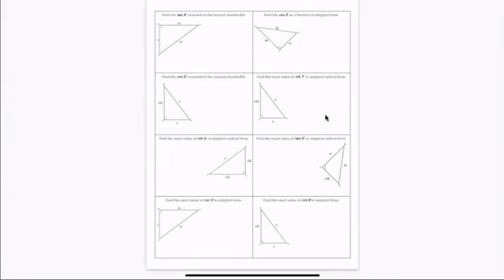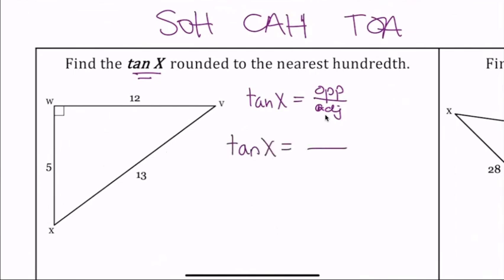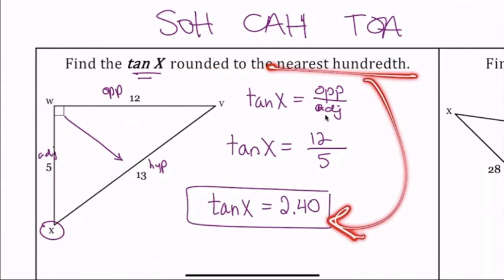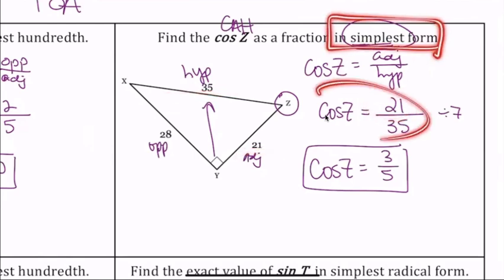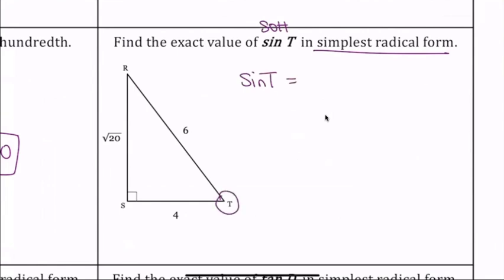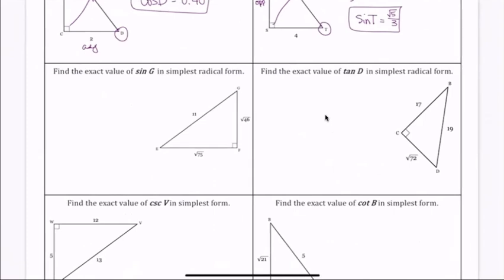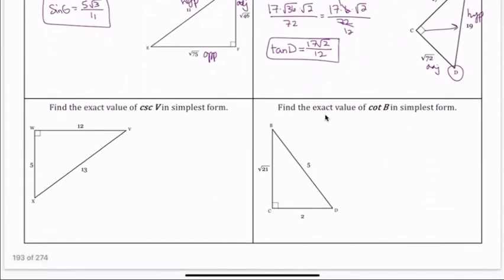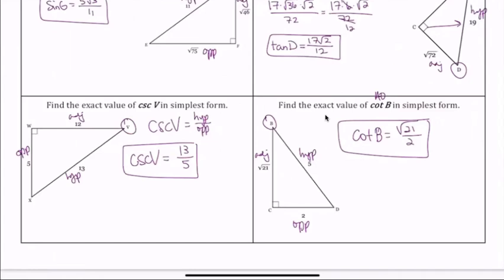Finding Trig Ratios of Right Triangles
This video reviews how to find trig ratios of right triangles when all sides are given. This does not cover when you must find a missing side first (click here to go to a video on how to do that!). All trig ratios covered as well as a few reciprocal ones as well.